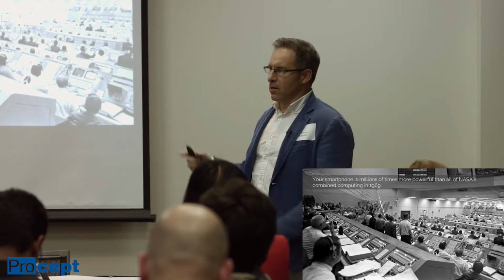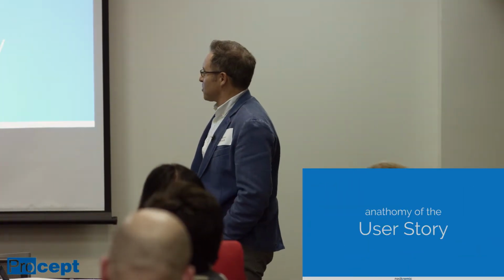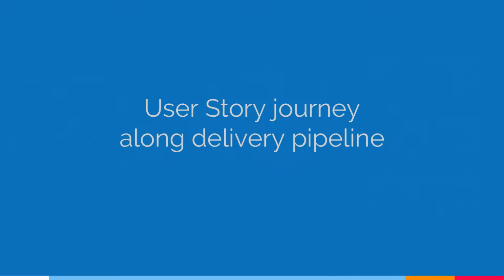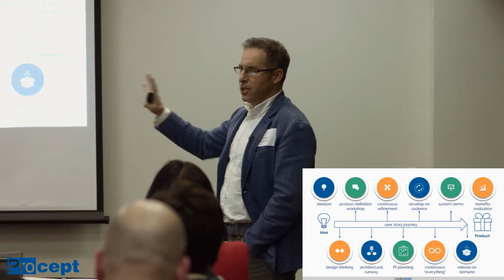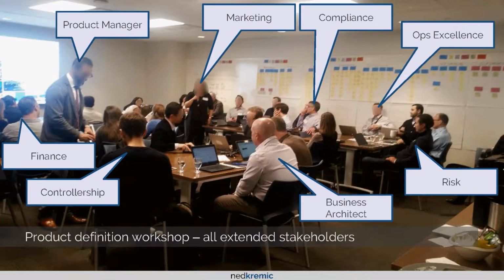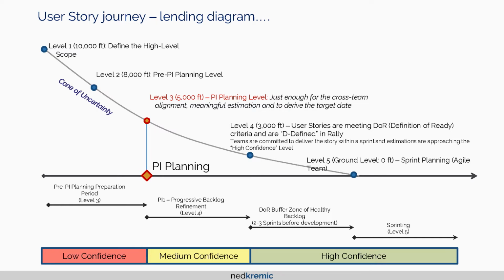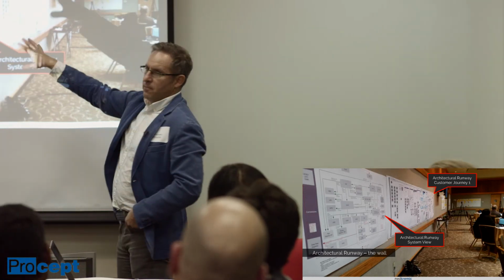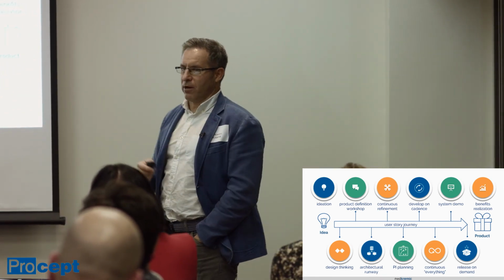The Agile User Story – From Idea to Ca$h - by Ned Kremic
The speed of innovation is changing the way we define and develop our products. Size is not an advantage any more: in today's marketplace of high-velocity change, size has become a liability. This practical presentation by Ned Kremic shows how a global Fortune 100 enterprise leveraged the agile user story concept to change the way it works, transforming and highly optimizing its delivery value stream, impacting several hundred stakeholders, over sixty teams, across five continents. Despite this scale, the approach gave the company the agility of a startup firm.

This presentation was originally delivered at a special event held by PMI Toronto's Business Analysis community of practice. Video provided courtesy of Procept Associates Ltd.